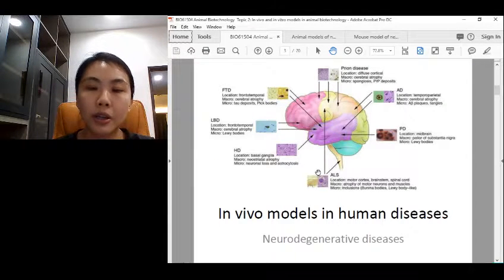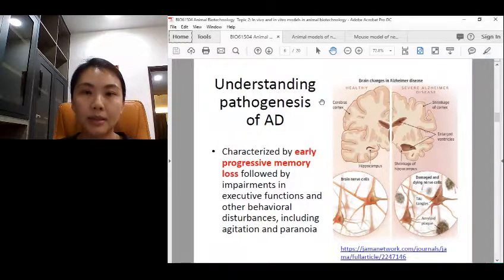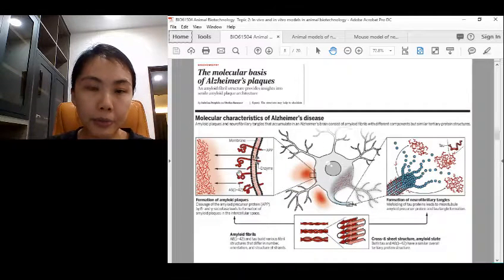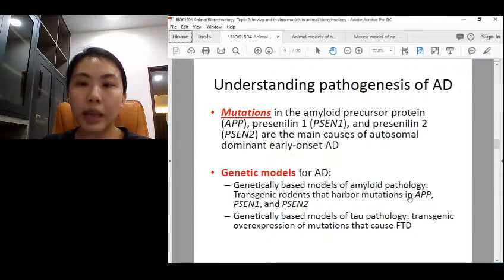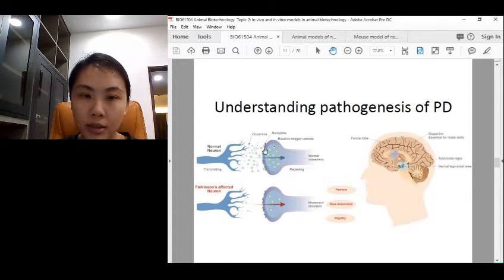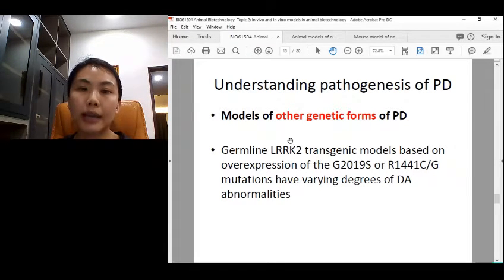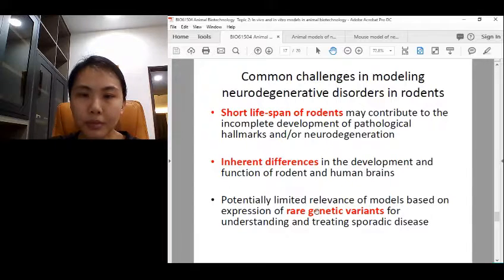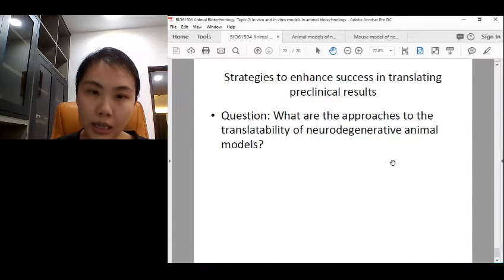BIO61504 Lecture 3 Part 1